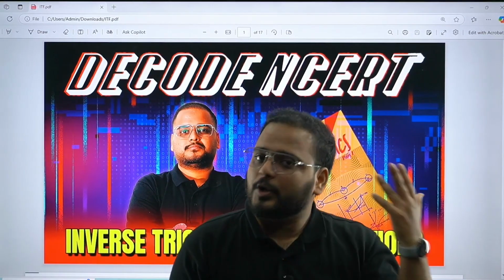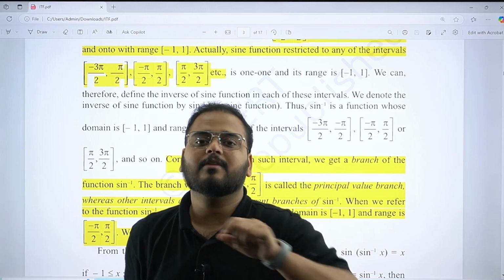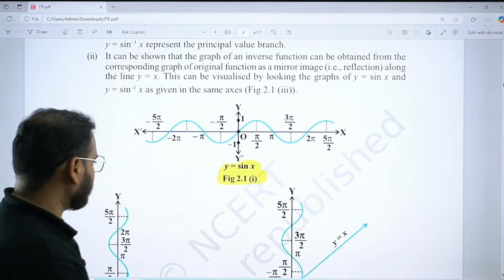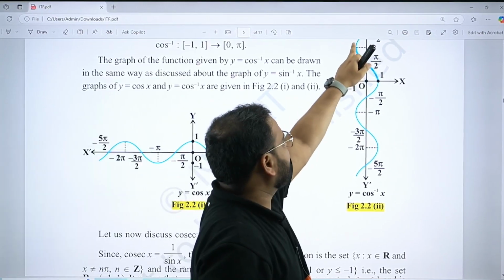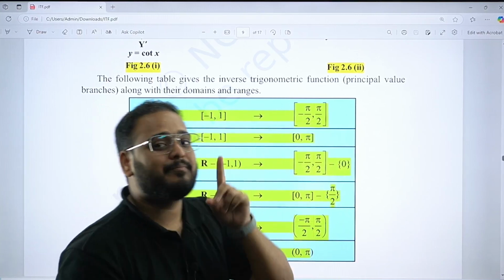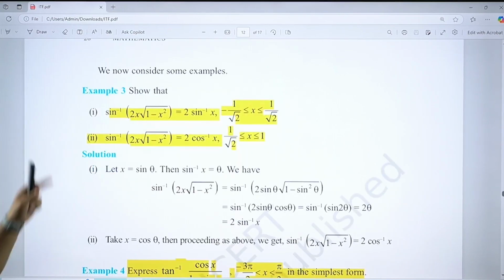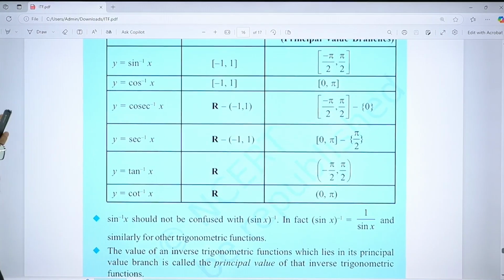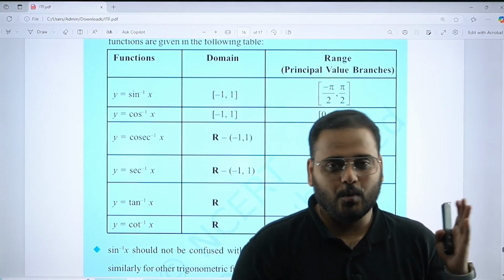Episode 18 Decode NCERT Maths | Inverse Trigonometric Functions#puboard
Welcome to our Decode NCERT series! In this 18th episode, Ankit Sir will discuss the Chapter 'Inverse Trigonometric functions' from Mathematics, breaking down every important concept, formula, and NCERT insight to help you ace competitive exams like KCET and PU 2 Board. You will be able to save your time and know all the important things for this chapter in just 20 mins. 🎯

🌟 What’s Covered in This Video:

👉Key topics from the chapter Inverse Trigonometric Function
👉NCERT-based questions with tips to solve them effectively

✅Perfect for competitive exams and board preparation
✅NCERT-focused to strengthen your foundation
✅Learn how to approach tricky questions with ease